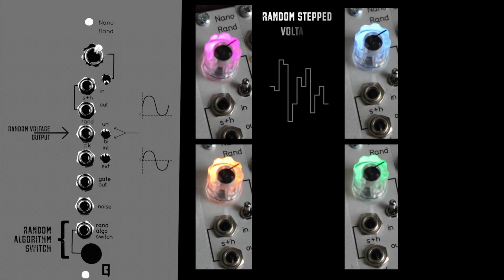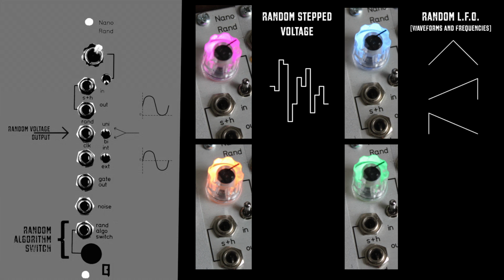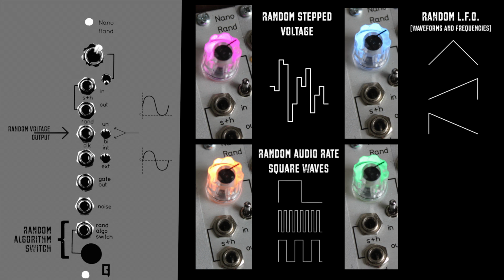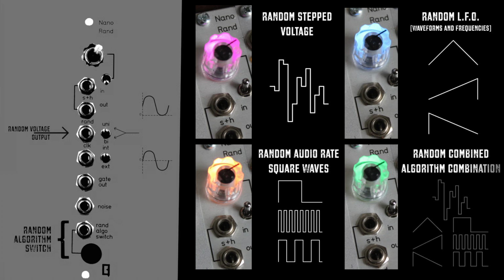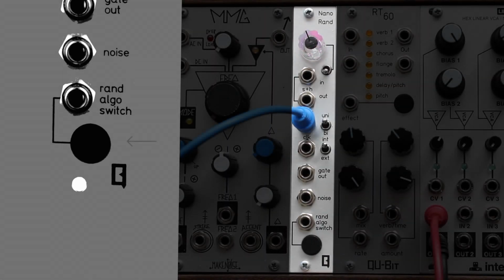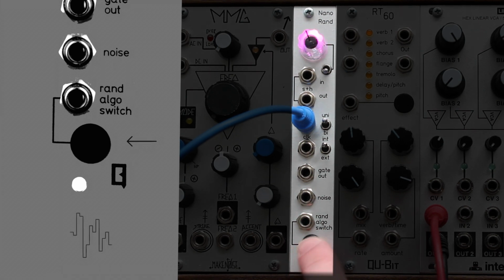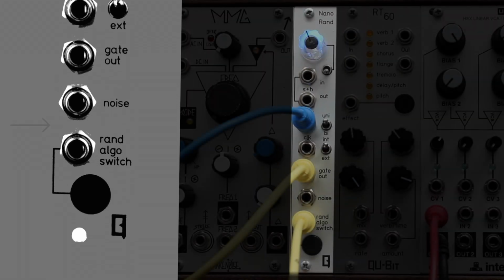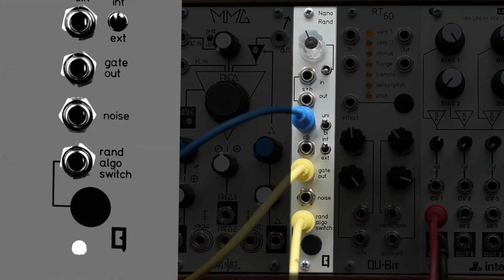Nano Rand Tutorial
This is a tutorial for the Qu-Bit Electronix Nano Rand.

Introduction: 0:00
Rate and Range: 0:17
Sample and Hold: 0:57
Random Voltage: 1:16
Random Algorithm Switch: 2:35
Internal/External Clock, Clock Input, Clock CV: 3:01
Gate Out: 3:41
Digital Noise: 4:32